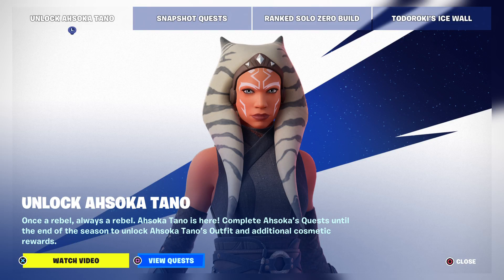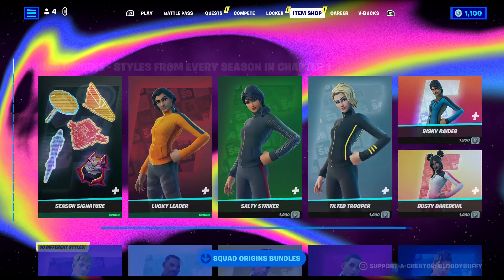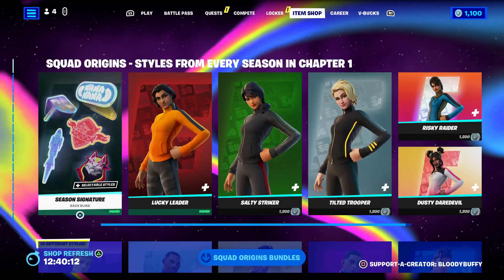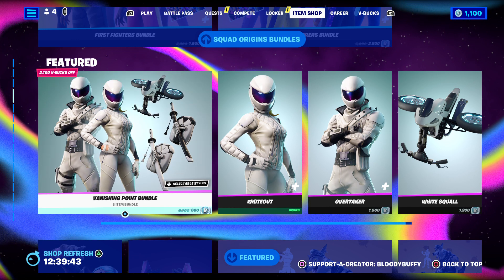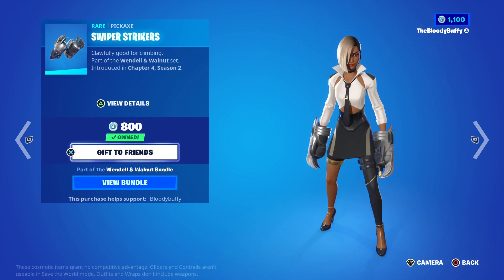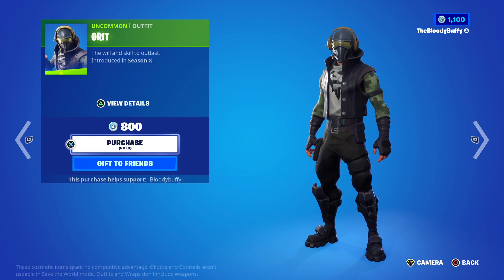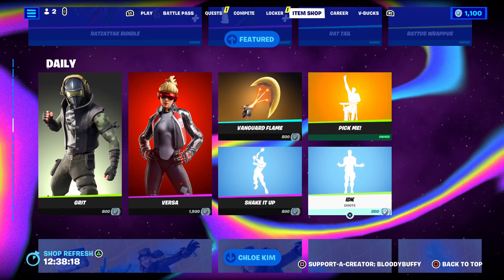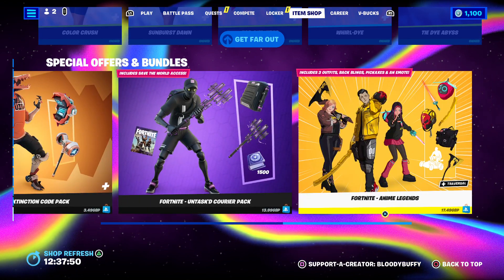FORTNITE DAILY ITEM SHOP! 27TH SEPTEMBER 2023